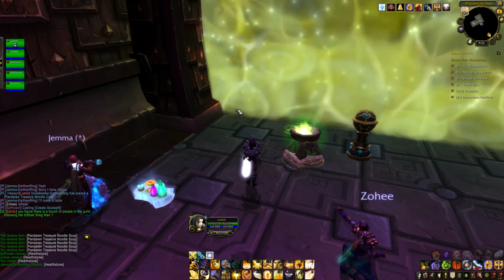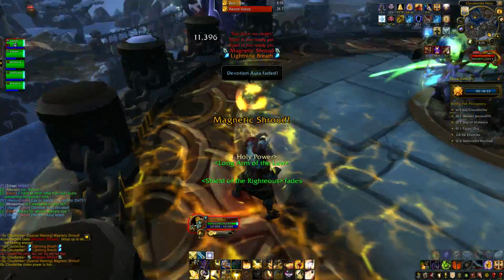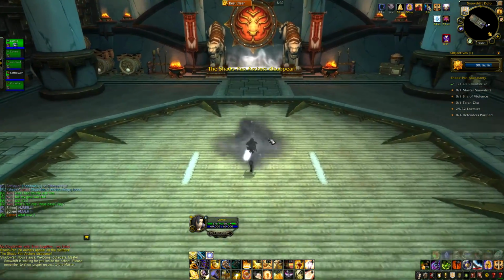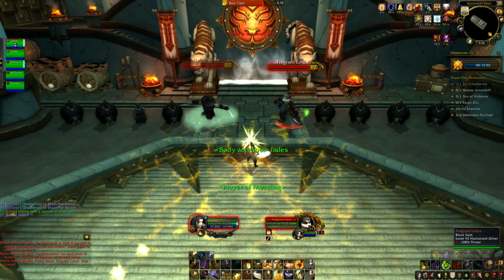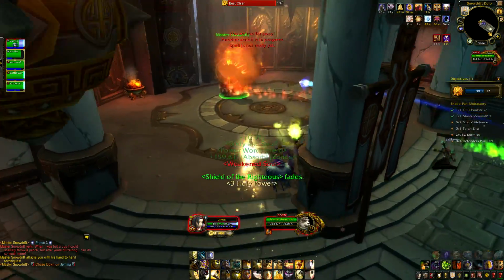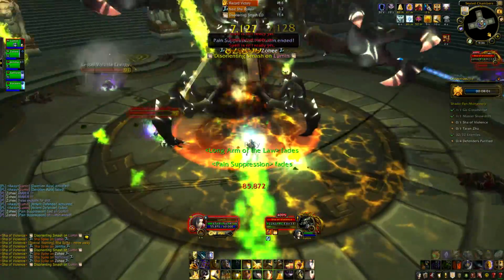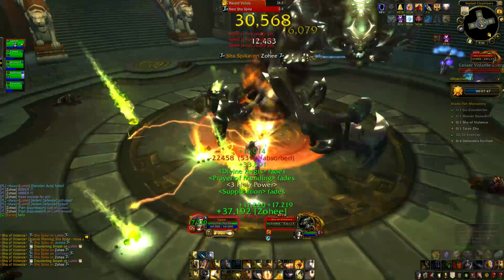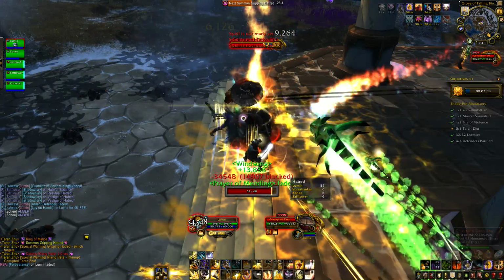World of WarCraft - Shado-Pan Monastery - Gold Challenge Mode Guide (Paladin Tank)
Here's my video guide of a Shado-Pan Monastery Challenge Mode Gold run from the point of view of a Paladin tank. We attempted Challenge Modes after only being level 90 for just over a week so we're all pretty happy with the outcome. Enjoy! :D

Party:
Lumin - Protection Paladin (Tank)
Zohee - Discipline Priest (Healer)
Jemma - Frost Mage (DPS)
Seyni - Combat Rogue (DPS)
Safflower - Destruction Warlock (DPS)

Region: Europe
Server: Defias Brotherhood (RPPVP)
Guild Name: Tales of Lumin
Character Name: Lumin (Paladin)

► Lumin Links ◄

Sven
P.O.Box 979
Hermanus
7200
South Africa